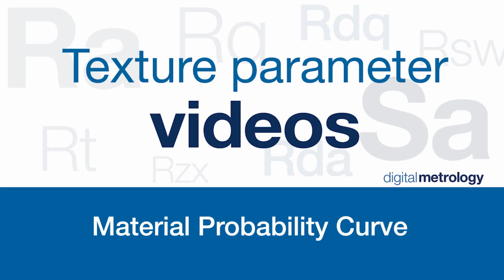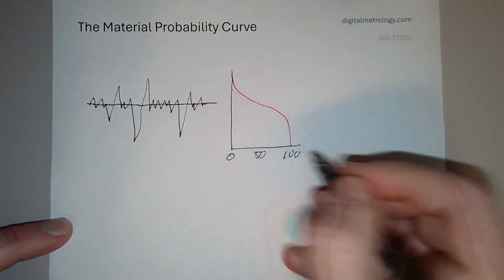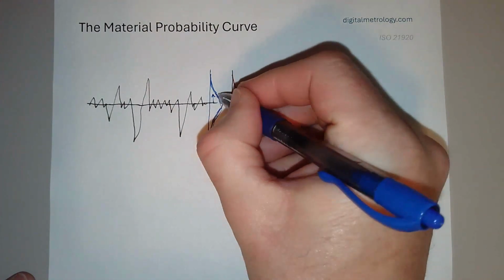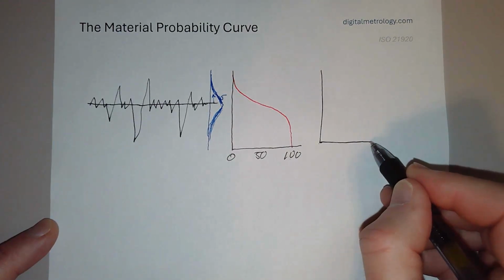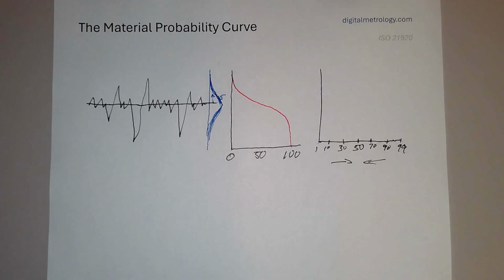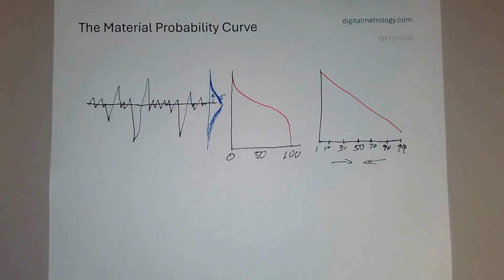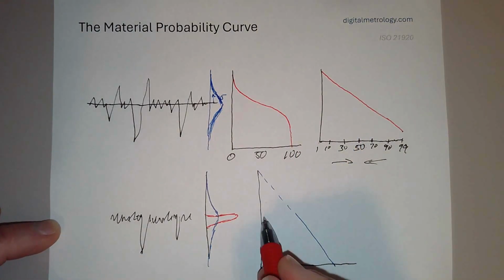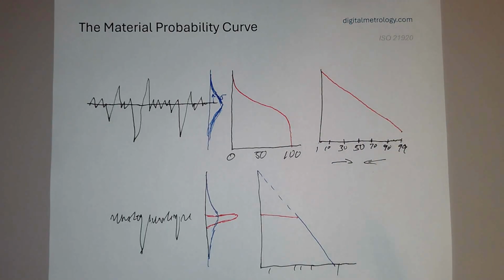Material Probability Curve - Texture Parameters Videos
The Material Probability Curve maps the Material Ratio Curve onto a probability scale. The Q parameters (Rq, Rpq, Rvq) are very useful for describing the core, peak, and valley regions of surfaces with very discrete roughnesses, as you might find on a plateaued surface.